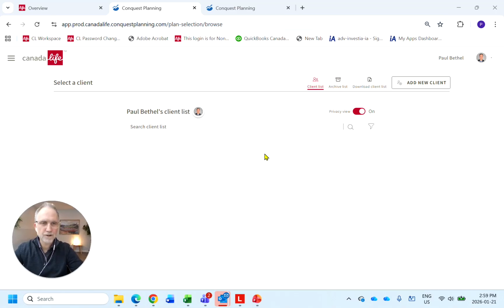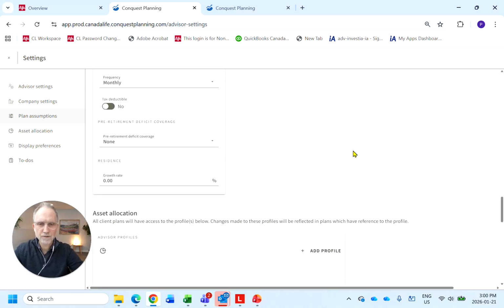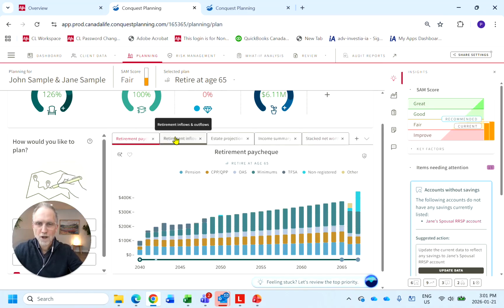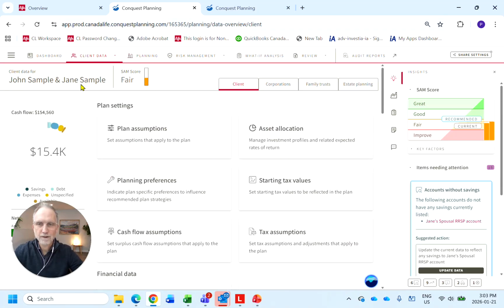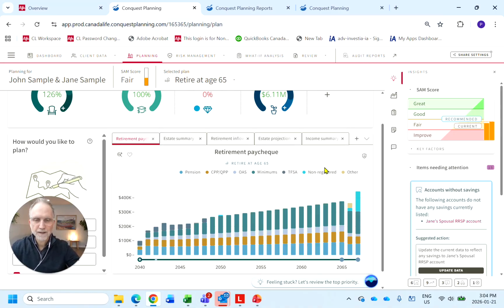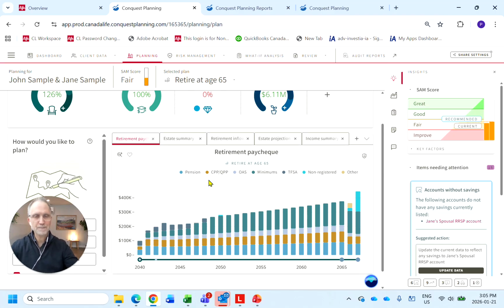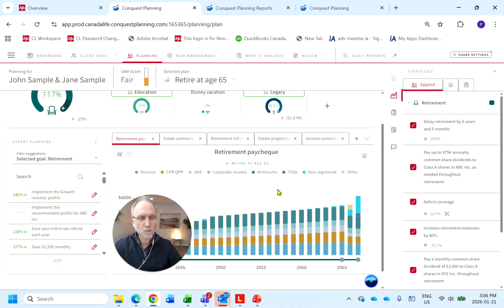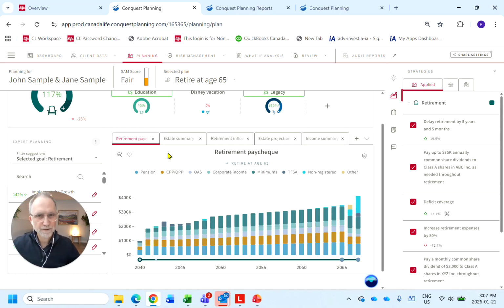If you're new to Conquest, these are my top 3 tips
Just getting started with Conquest?
These 3 quick tips will save you time, improve your process, and boost your confidence as you build your first plans.

1️⃣ Set up your Advisor Settings
Make sure your defaults and preferences are dialed in from the start.

2️⃣ Customize your Planning Analysis reports:
• Retirement Paycheque
• Retirement Inflows & Outflows
• Income Summary
• Stacked Net Worth
• Estate Projection
• Estate Summary
• Available Investments

3️⃣ Use Expert Planning Mode
It gives you full control to steer the strategy and better understand what SAM is doing.